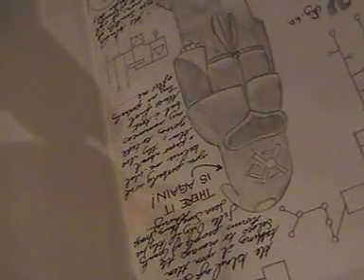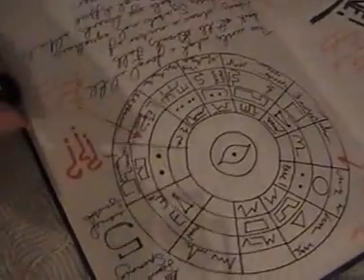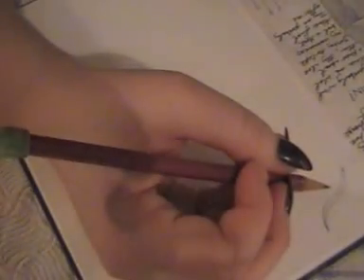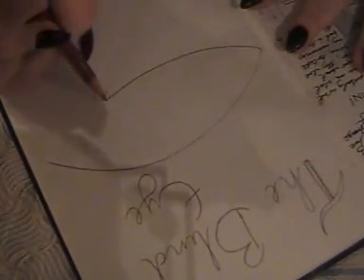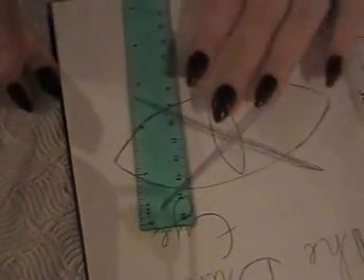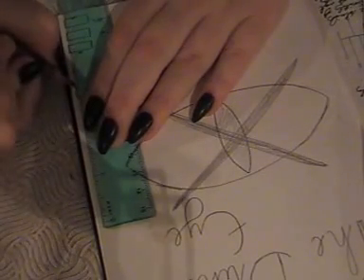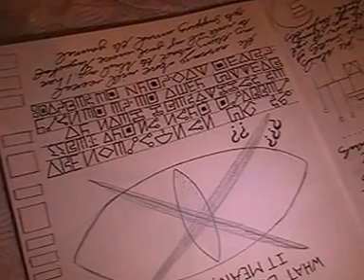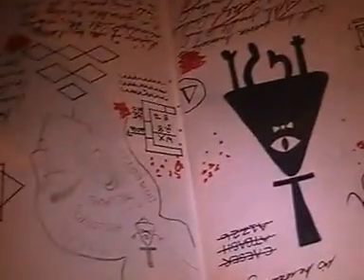Gravity Falls Book 3 Tutorial The Blind Eye Page 2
Xbox - Zweshock

So this is the continue on with the tutorial for book 3 we have been doing the new angel should really help i hope it does let me know in the comments below if its does or if you want me to change it in any way.

This is page 2 of "The Blind Eye" pages in book 3 dippers book.

If you interested in the book 3 tutorial then definitely check out the other pages i've done.

This series will be uploaded every Thursday evening UK time.

XXX